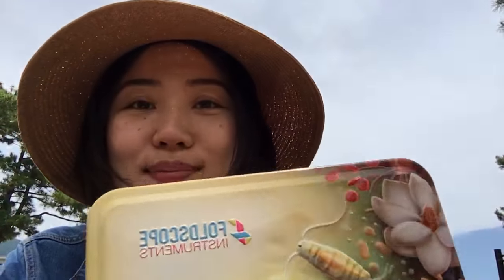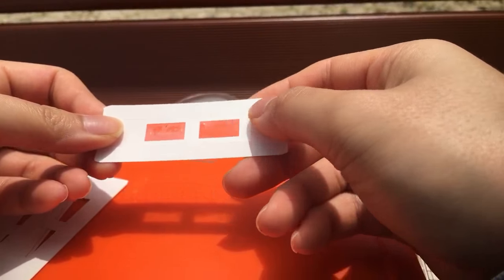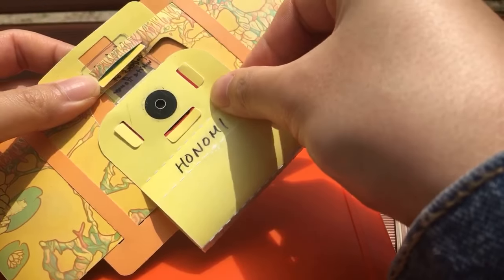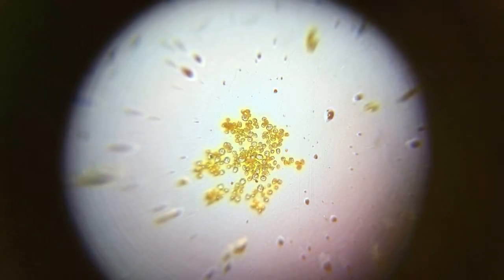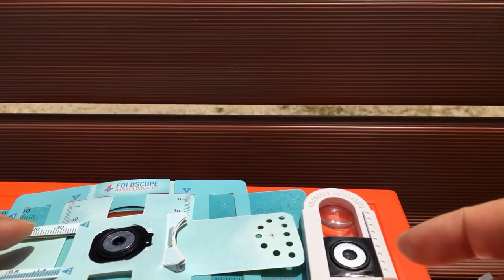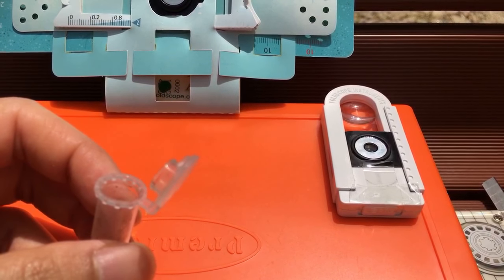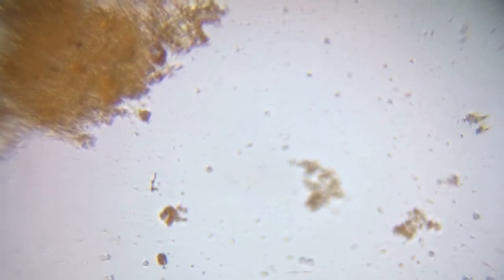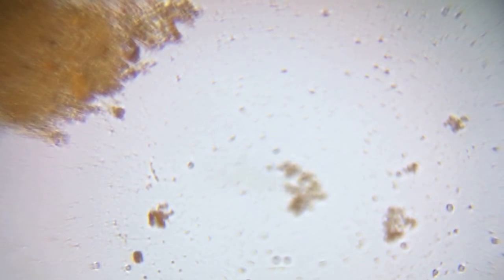Ask an Explorer! Foldscope YouTube Live - #001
Streamed live on June 6th, 2018 9pm Pacific Time : Got a Foldscope question? Need tips to get clear images? Honomi, Foldscope Instrument’s Director of Community Engagement, will be hanging out live on YouTube to share her tips and spend time with you!

Want to help shape future livestreaming events by giving some feedback?

In a hurry? Skip to what you are interested in:
7:55~ Live demo begins, sample prep
14:57~ Lens cleaning
16.25~ Inserting a slide
17:30~ Attaching a magnetic coupler to phone
27:26~ LED light adjustment
28:20~ Focus adjustment
30:27~ Pollens imaged!
31:57~ Chatting about pollens & Microcosmos (check out the pollen project on Microcosmos
36:10~ Pond scum sample & chatting with viewers
45:51~ Focusing / Exploring